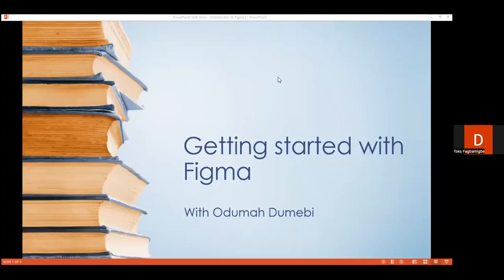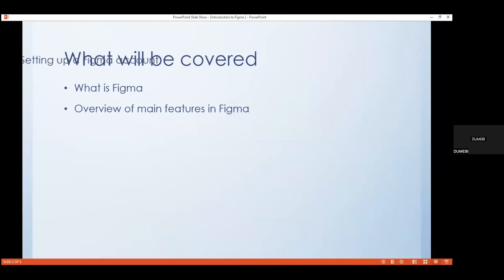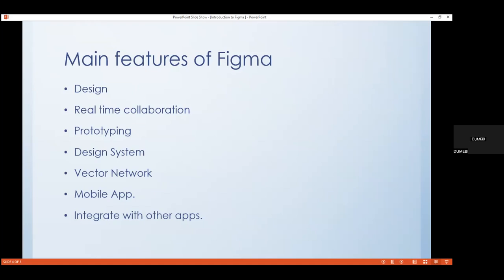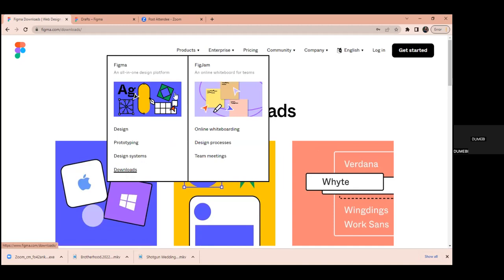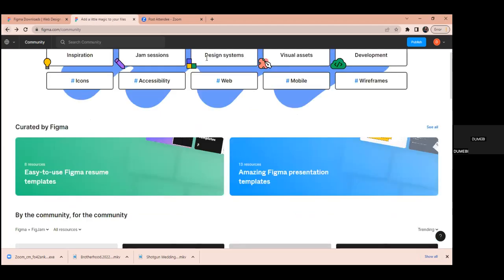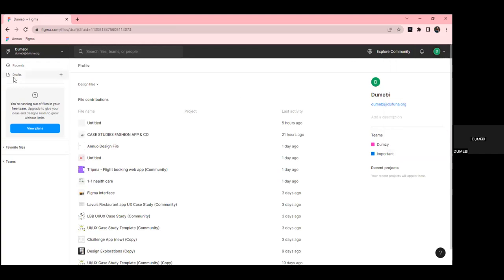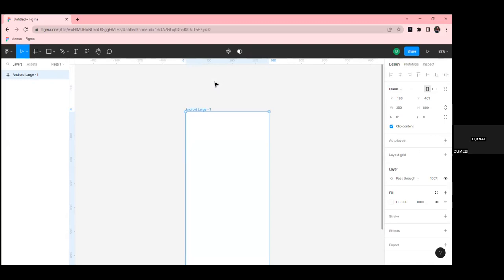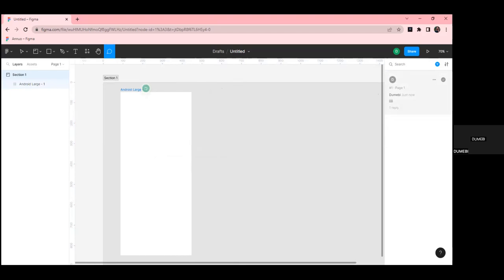Getting Started with Figma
In this session of our DufunaTalks, we had Dumebi Odumah give a talk on an Introduction to Figma/Creating buttons with Auto layout

DufunaTalks is one of the community engagement programmes in the Dufuna community targeted at delivering additional knowledge for scholars within our community separate from what they are currently learning. It also is an opportunity for scholars to build their presentation skills.